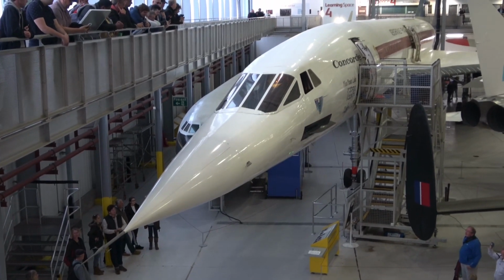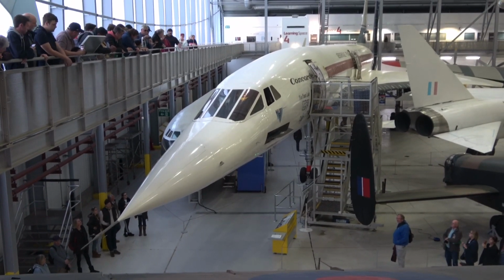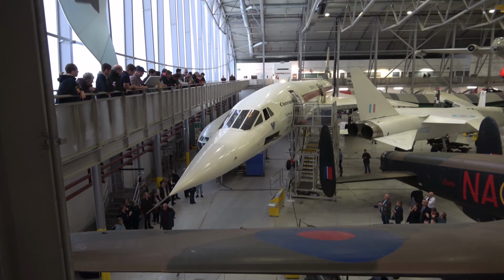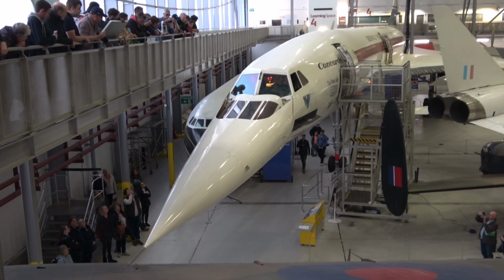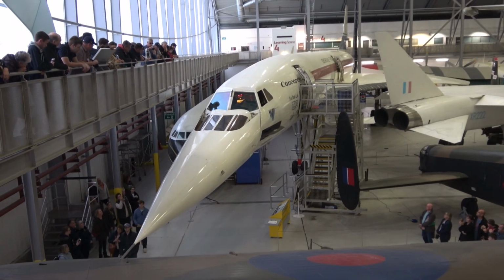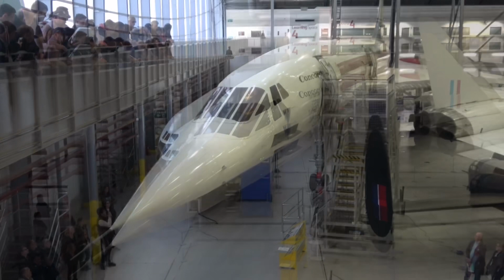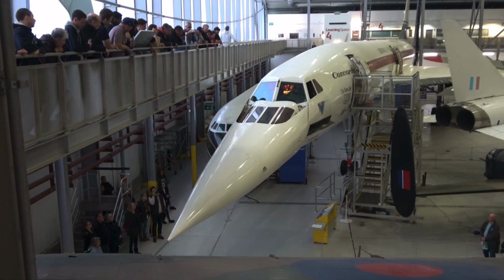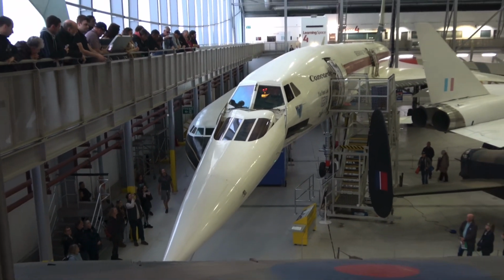The famous droop nose! Concorde Droop nose demonstration at Duxford! 8/10/22 4K